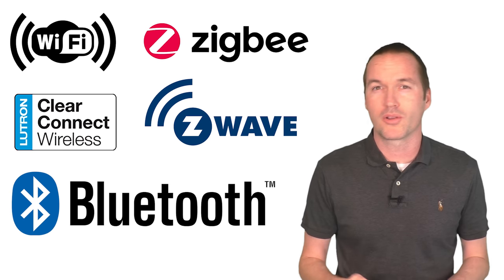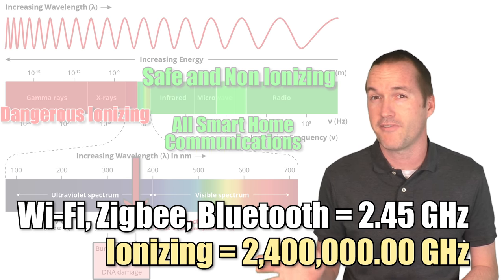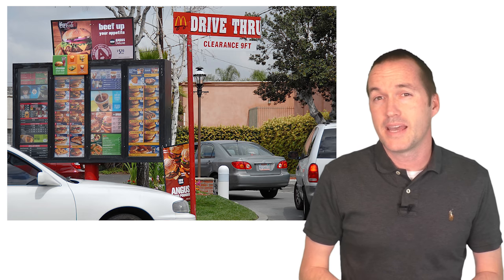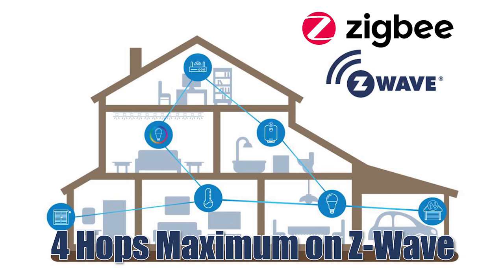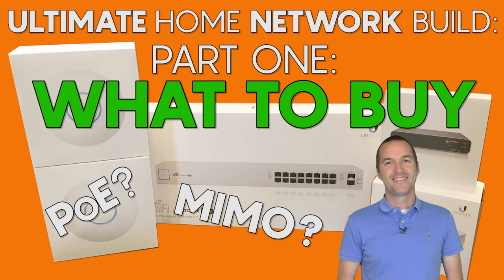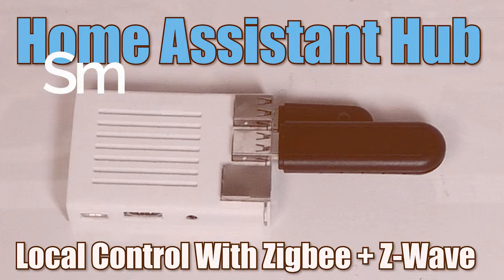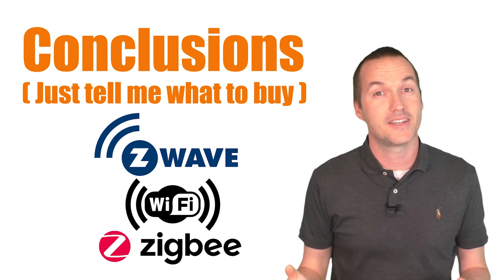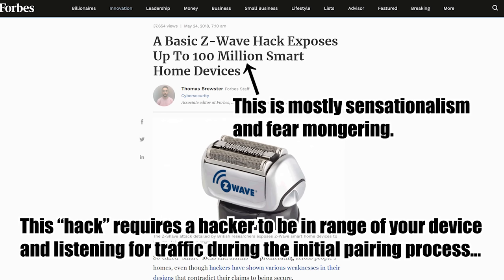Z-Wave vs. Zigbee vs. Wi-Fi! Smart Home Basics: How To Pick The Right Protocol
Today on the hookup I’m going to tell you more than you ever wanted to know about the three most common home automation communication protocols: Zigbee, Zwave and WiFi.

Hubitat Elevation Local Control Zigbee/Z-Wave Hub

Zooz S2 USB Z-Wave Dongle
Conbee II USB Zigbee Dongle